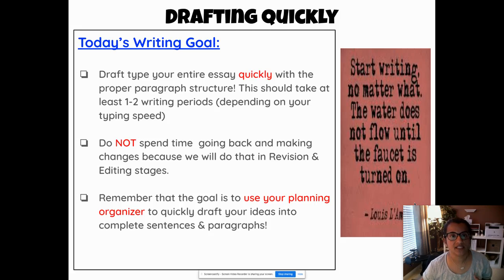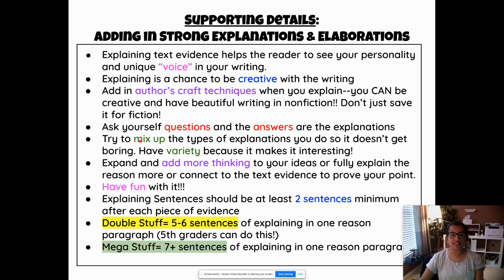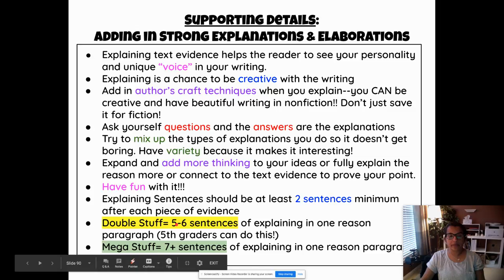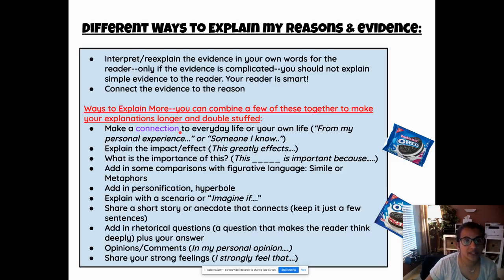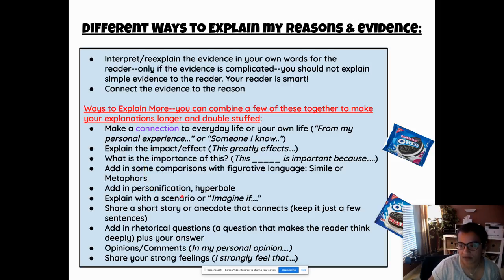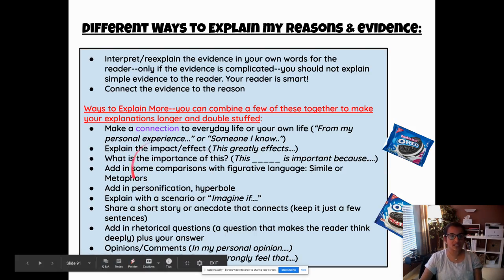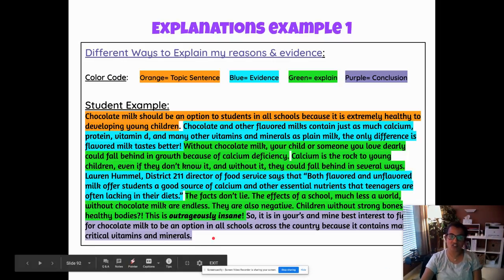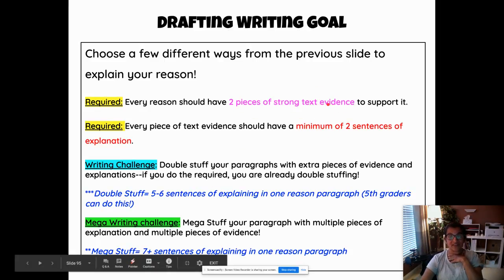Explaining/Elaborating in Writing (opinion essay)